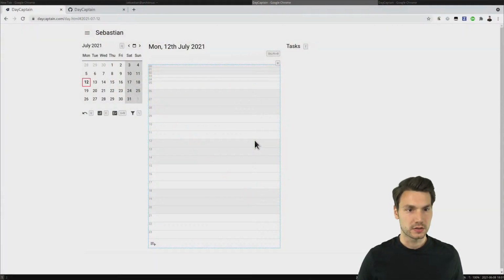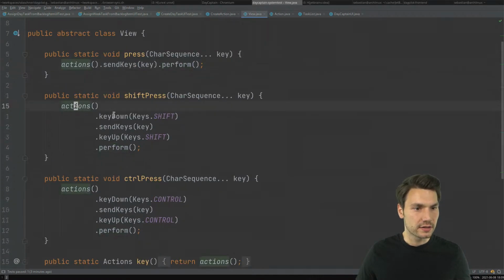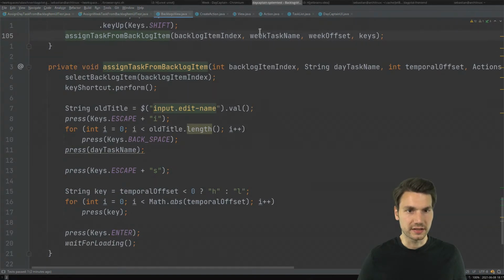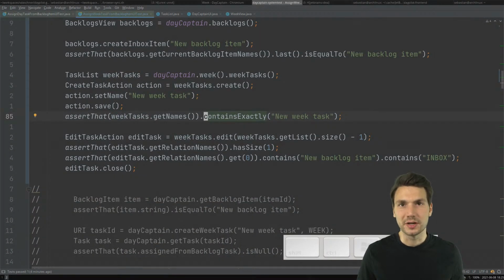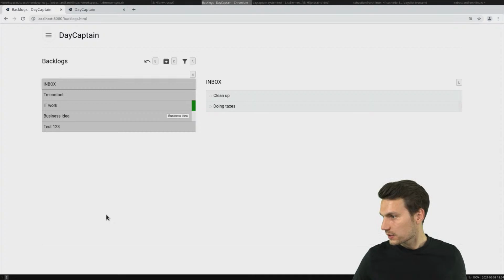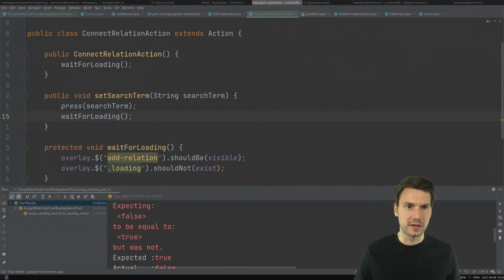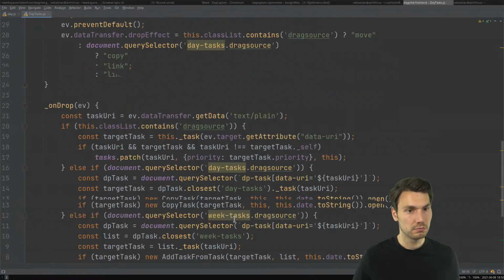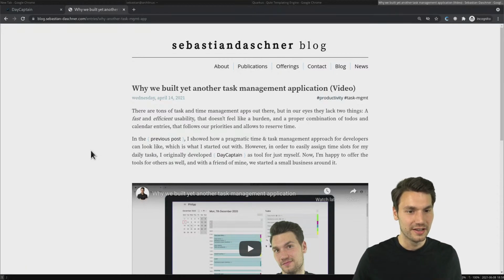Let's Code / Q&A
Live coding session and you'll also be able to ask questions.